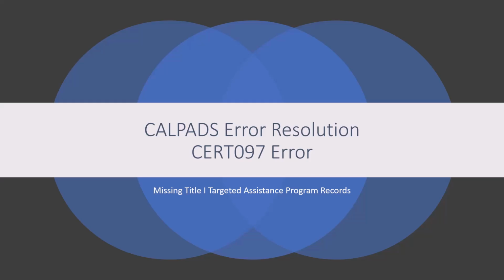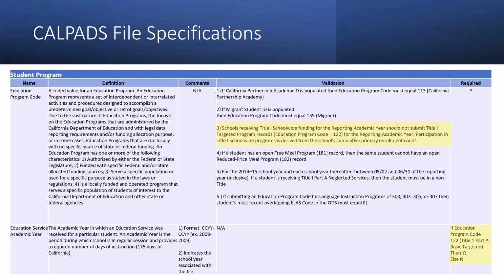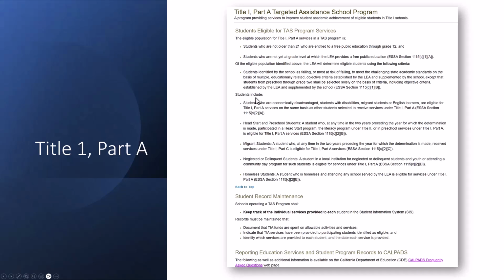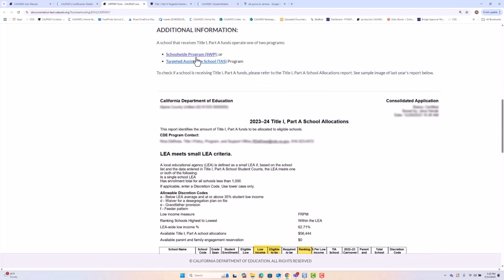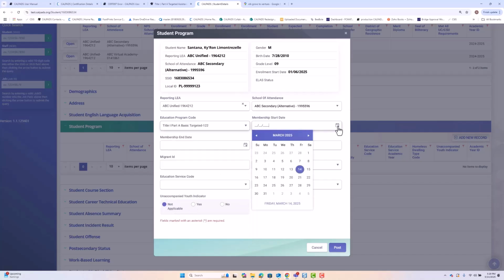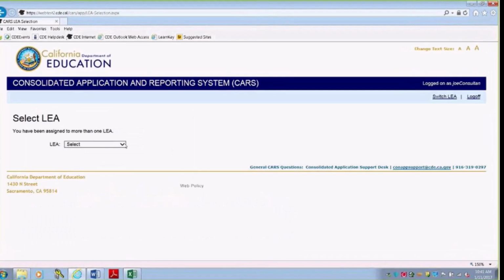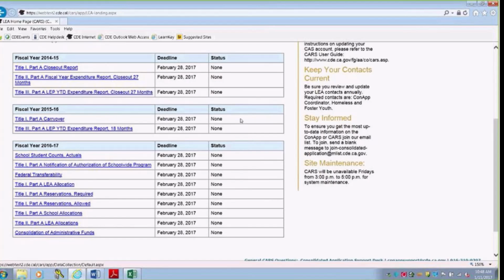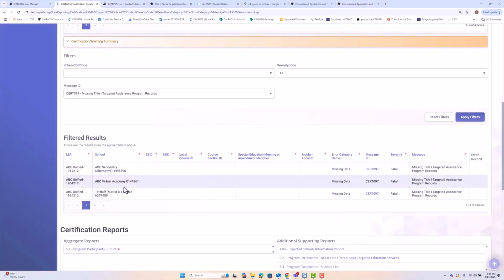CALPADS Error Resolution CERT097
00:00 Introduction
00:08 Step 1
00:39 Error Description
00:56 Suggested Resolution
01:46 CALPADS Code Sets
02:30 CALPADS File Specifications
03:29 CALPADS Data Guide
04:16 CALPADS Communications
04:32 Title 1, Part A
04:35 Which Students are receiving for Title I Part A
05:34 Consolidated Application Reporting System
06:11 Causes for the CERT097
06:38 Demonstration of correcting a CERT097
12:31 CDE- CARS - Demonstration